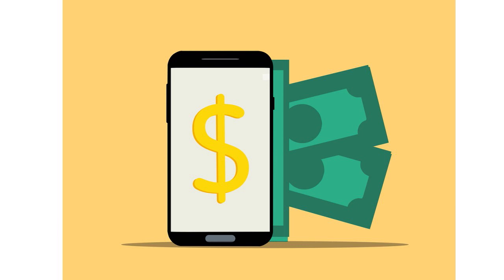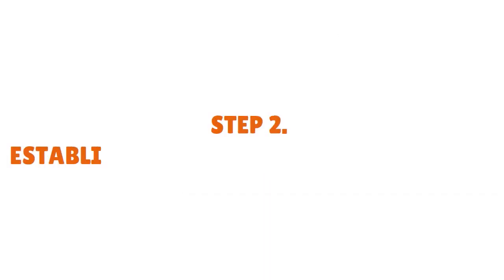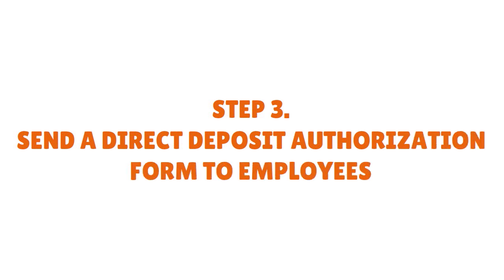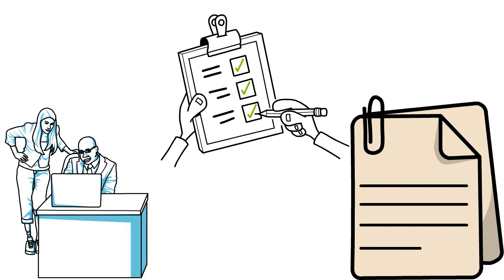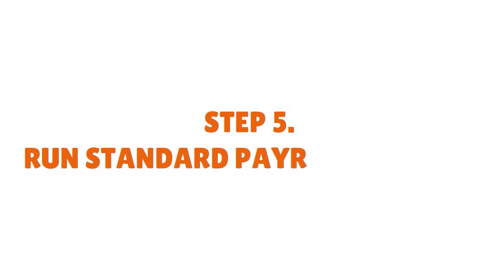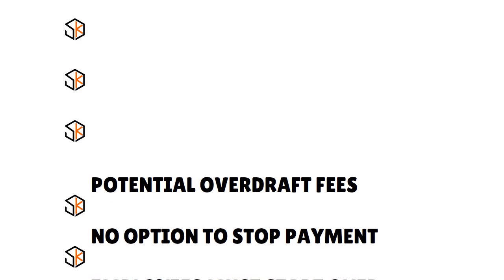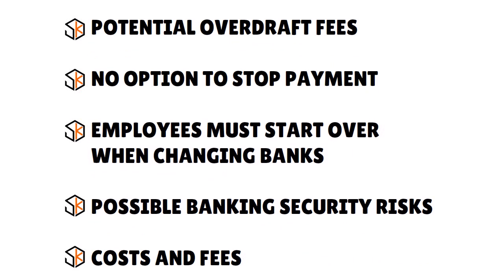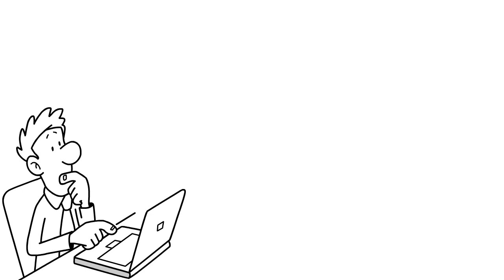Small Business Payroll Guide - How to Set Up Direct Deposit for Employees 2024 💰 CREDIT S4•E708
Small Business Payroll Guide - How to Set Up Direct Deposit for Employees: Easy Step-by-Step 2024.
Streamline Small Business Payroll: Use Direct Deposit to Simplify Employee Payments. Watch now!